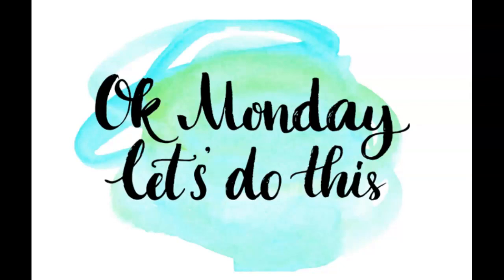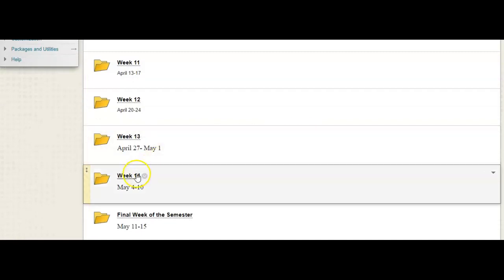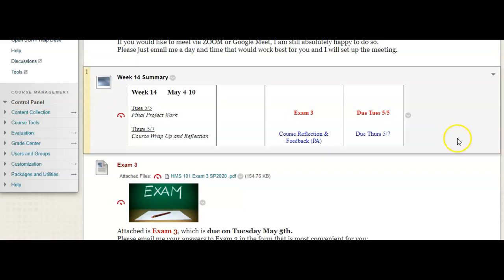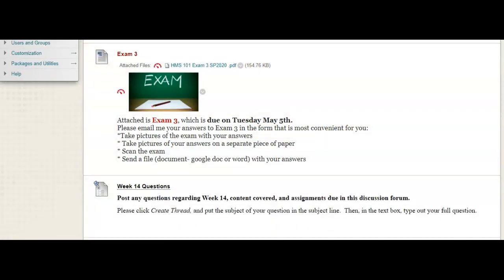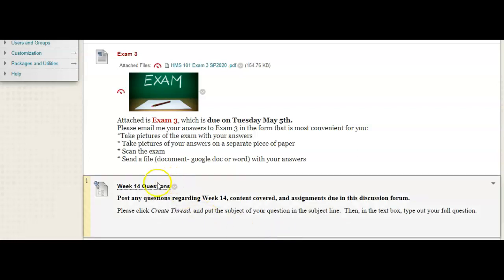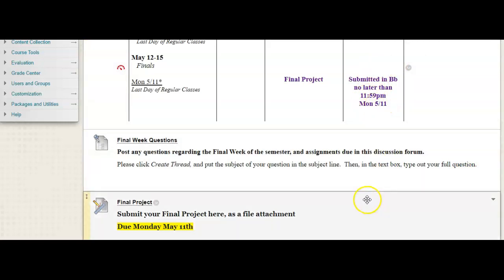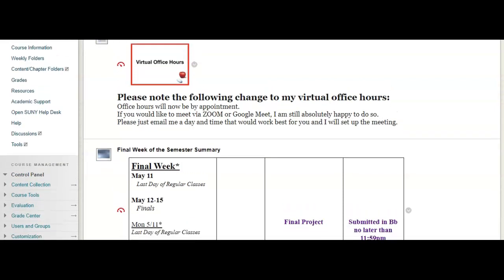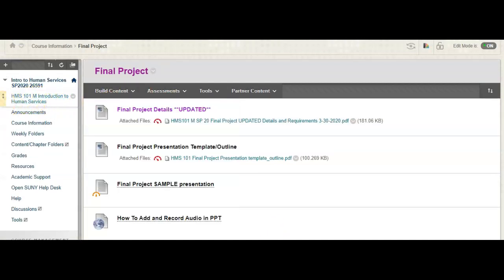HMS101 Wk 14 CH-OCCC